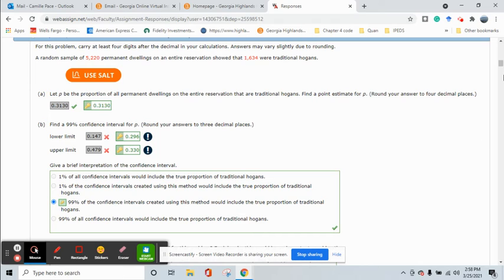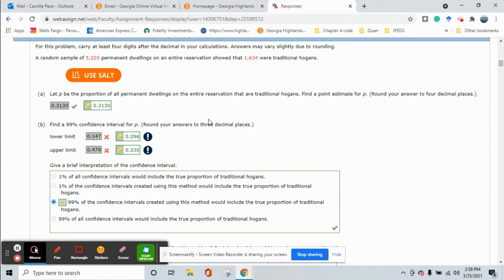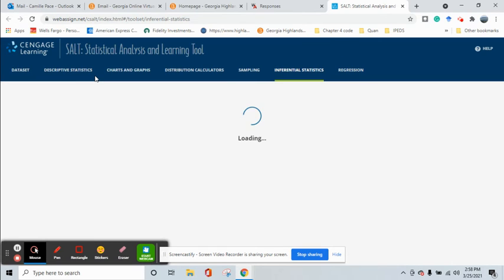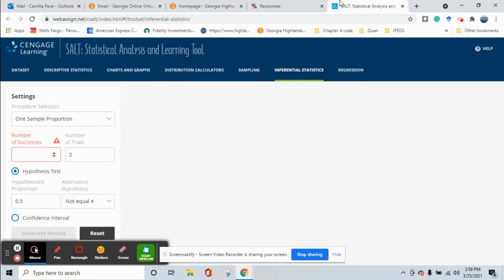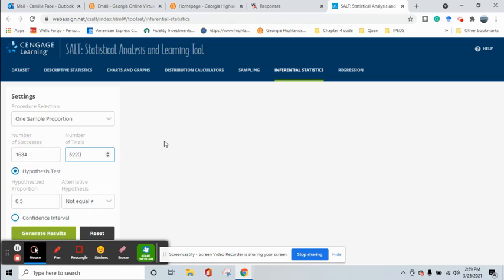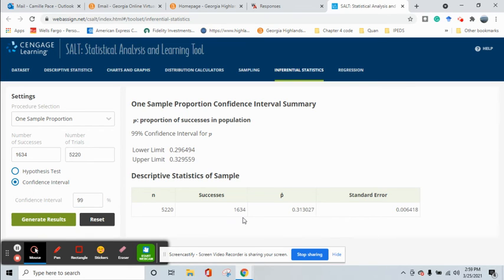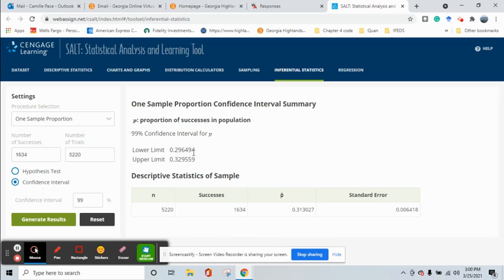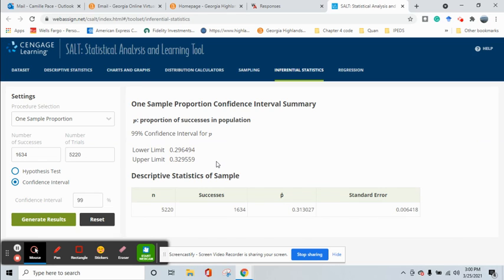Lesson 7.3 Confidence Intervals for Proportions